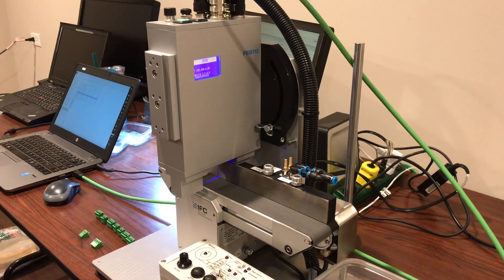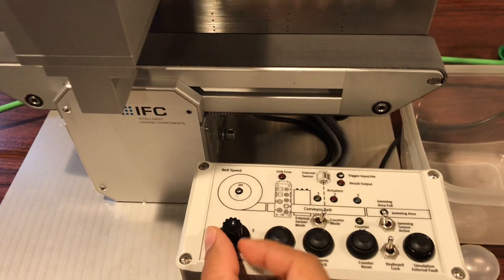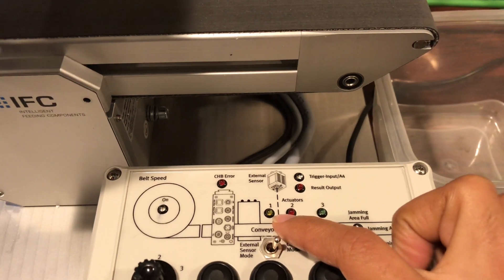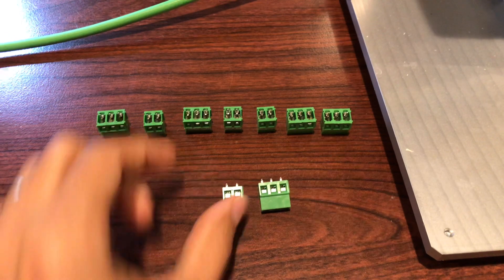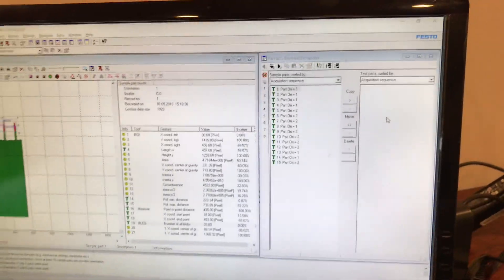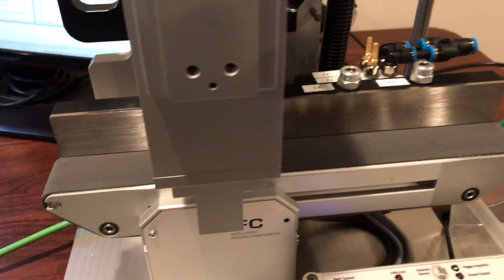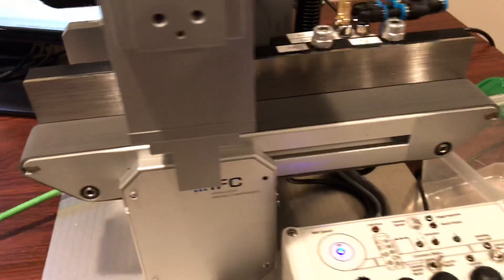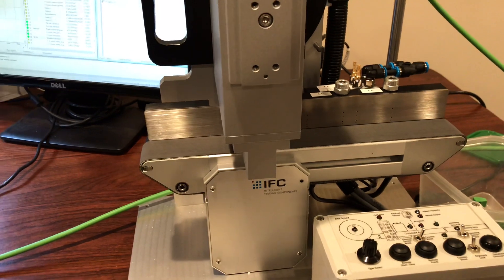Festo Checkbox CHB-C-N